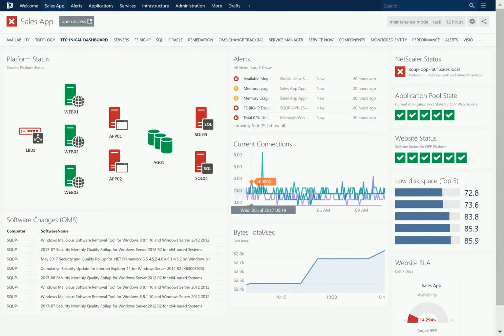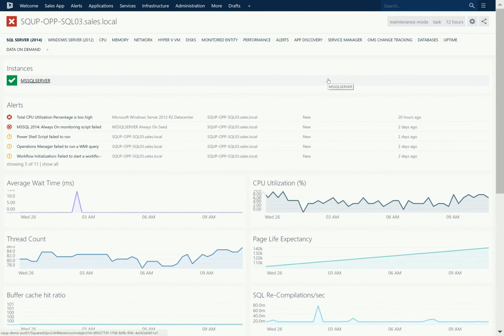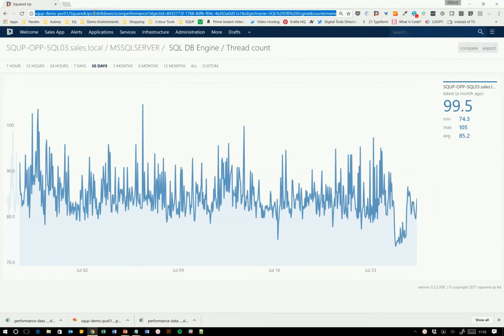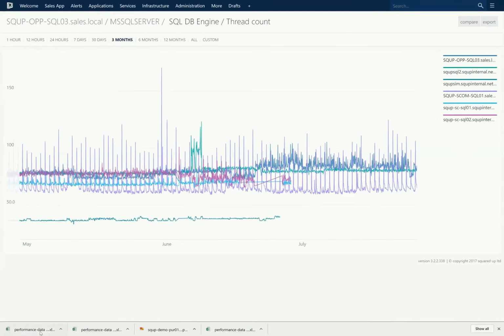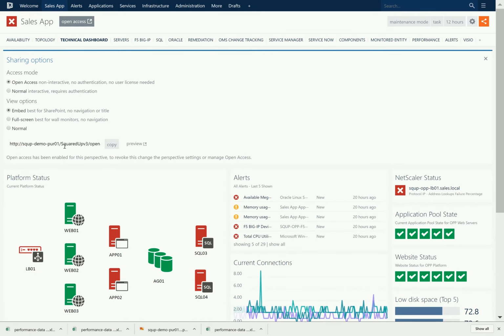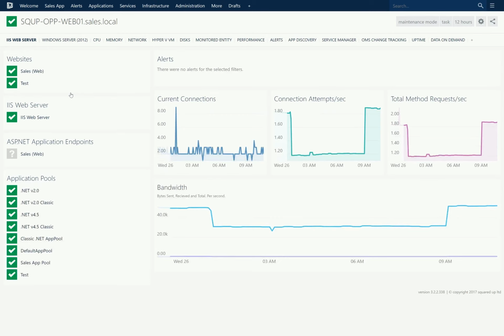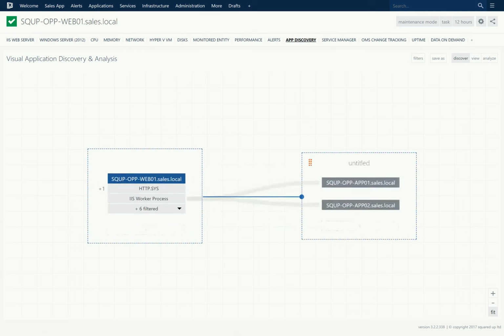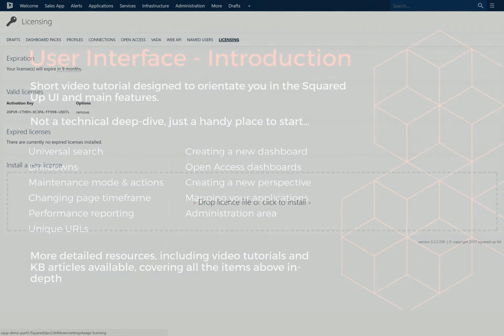Squared Up: First Look & Orientation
This video provides a quick orientation in the Squared Up User Interface, so that you'll know where to find all of the basic features and functionality, including; universal search, drilldowns, performance reporting, Open Access dashboards, application mapping - and much, more more!